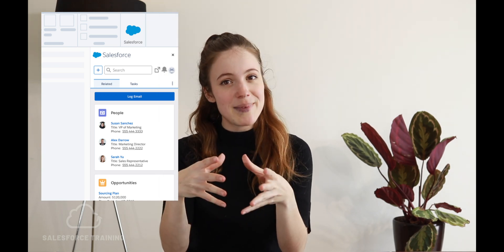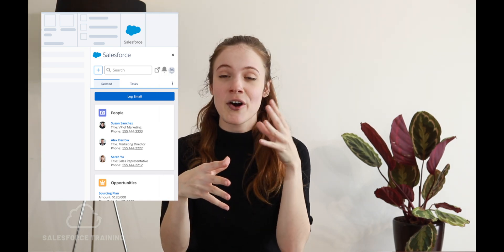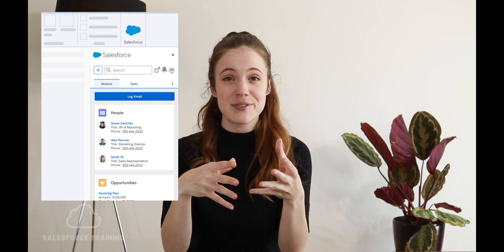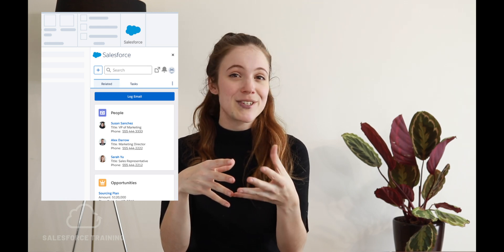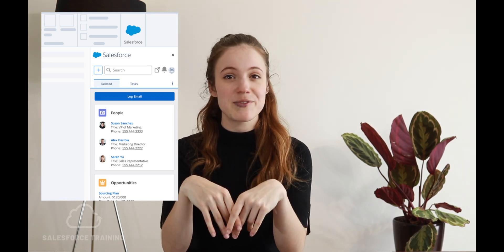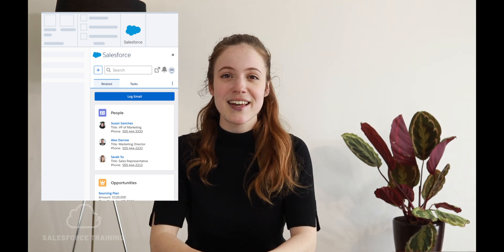Email Application Panes